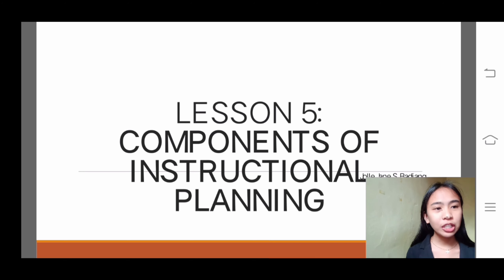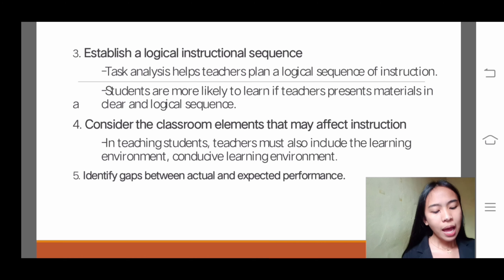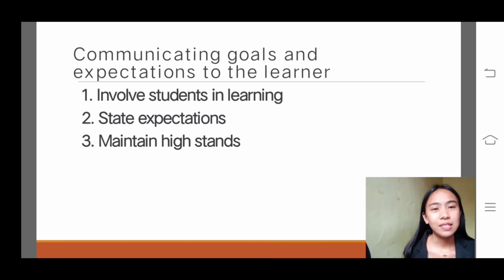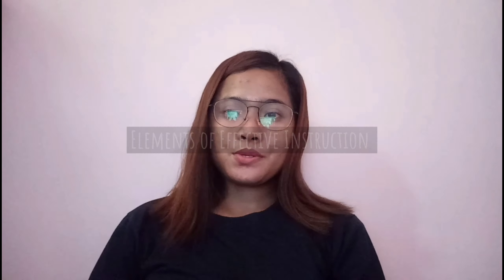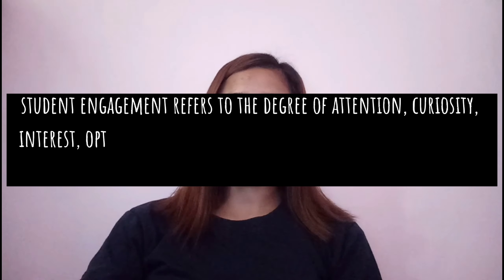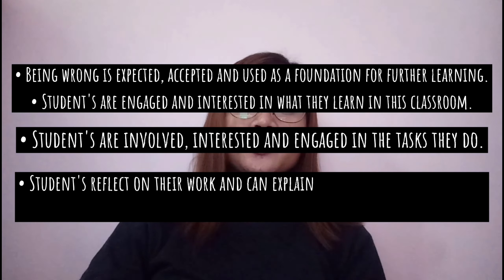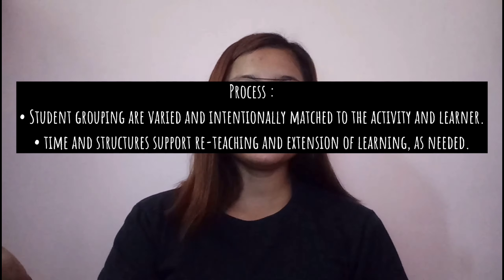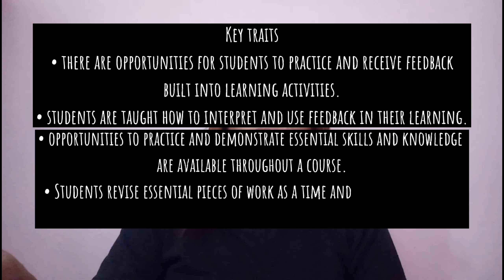INSTRUCTIONAL PLANNING (part2 )